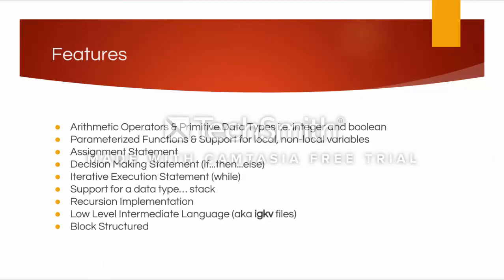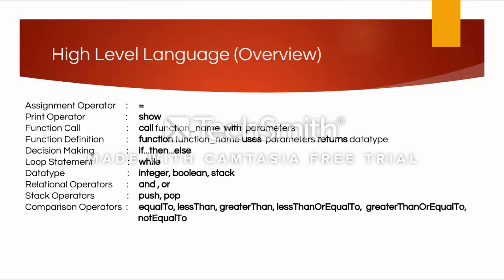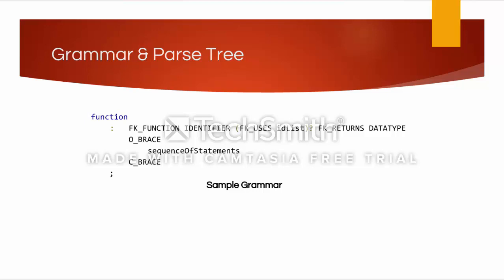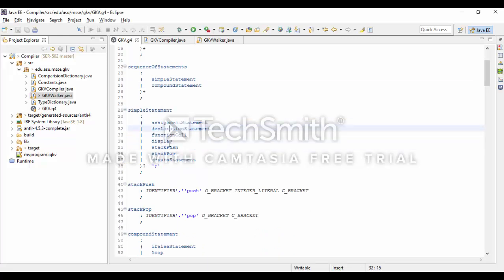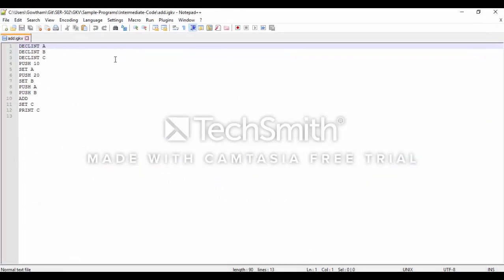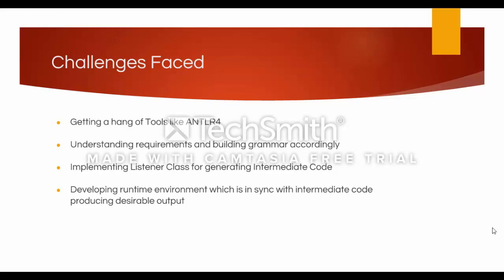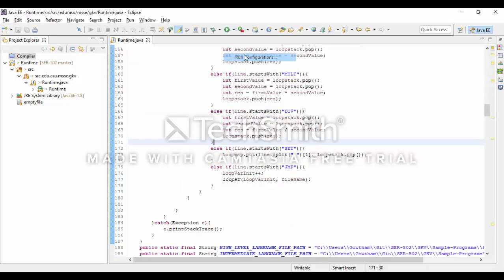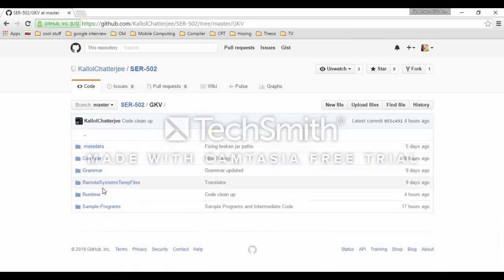GKV - Team 9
This video is a demo for Project - 2 of SER -502 Principles of Programming Language Course. This video gives an overview of GKV High Level Language. Writing grammar, Generating Lexer and Parser using ANTLR. Using Listeners for translating HLL GKV code to Intermediate Code. It also demonstrates the development of runtime in Java.